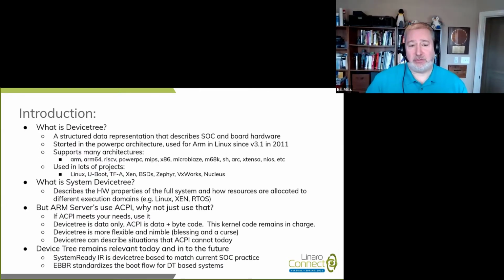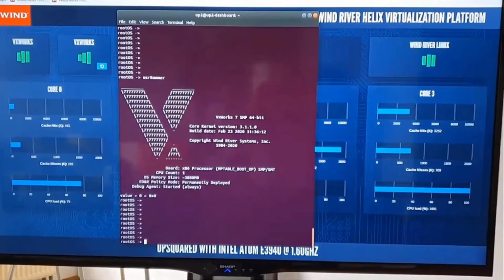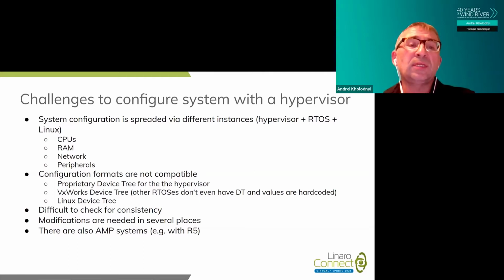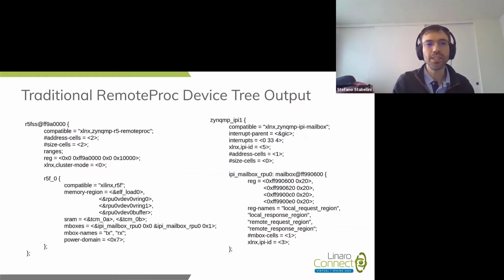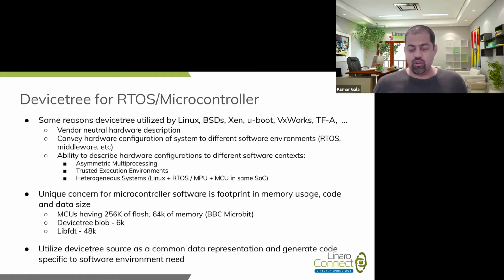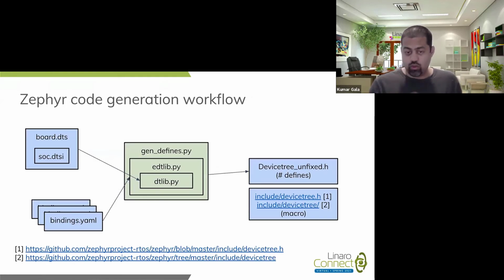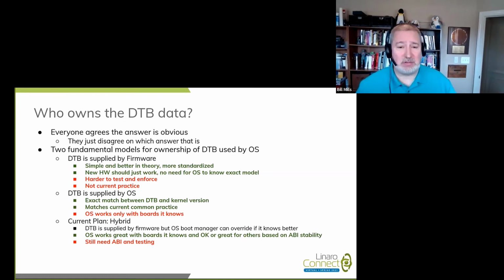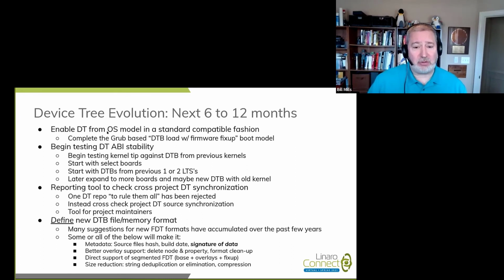LVC21-108 Devicetree State of the Union Four Perspectives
Devicetree remains an important part of the boot architecture for many ARM SOCs.

This session will look at Devicetree from 4 different perspectives: Devicetree for EBBR and SystemReady IR, System Devicetree, Devicetree for RTOS, and a customer perspective of consuming Devicetree based systems.

Each perspective will give a 5 minute update including what has been accomplished, what is being worked on now, and what is expected to be done in the next 6 to 12 months.